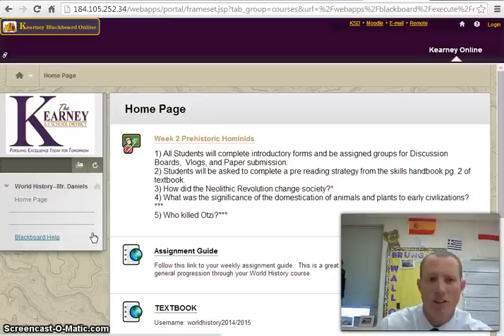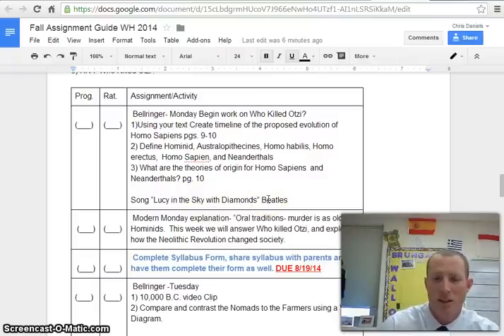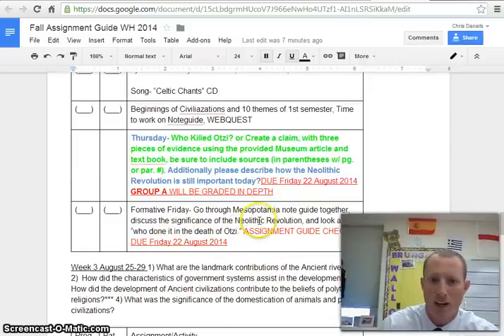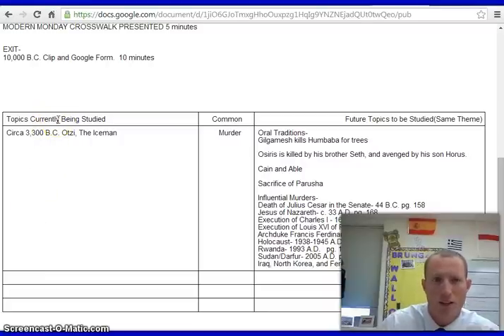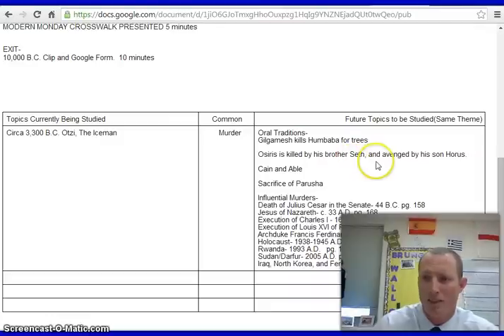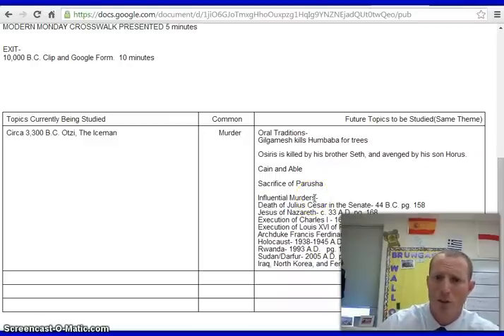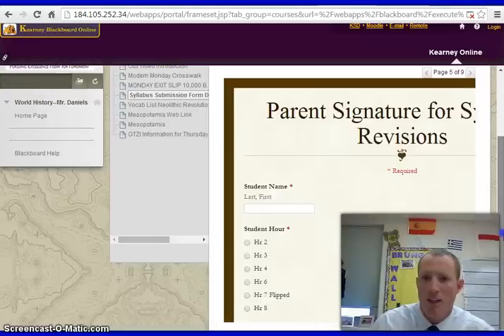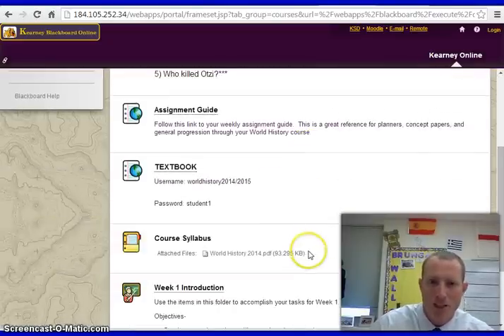Week 2 overview